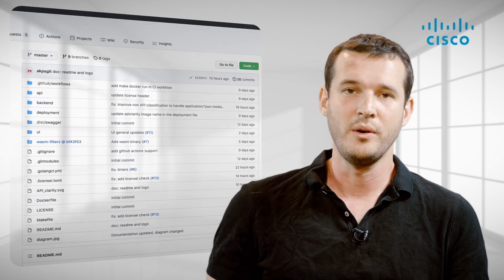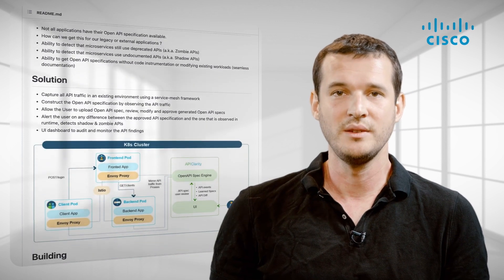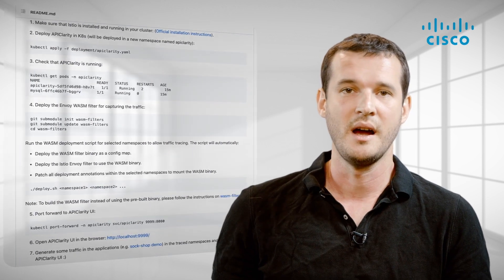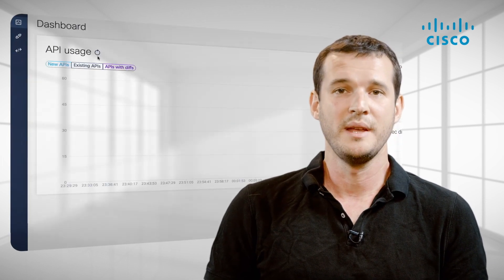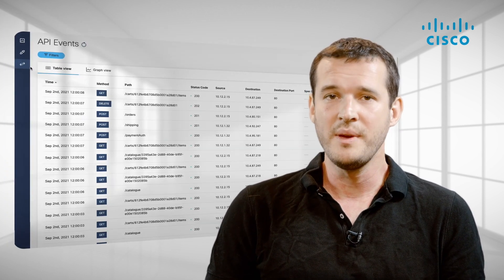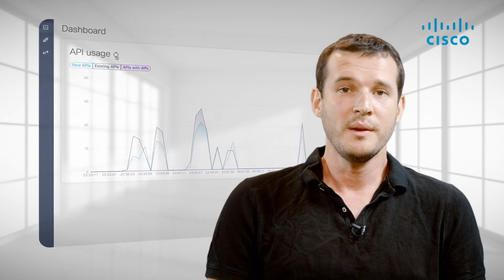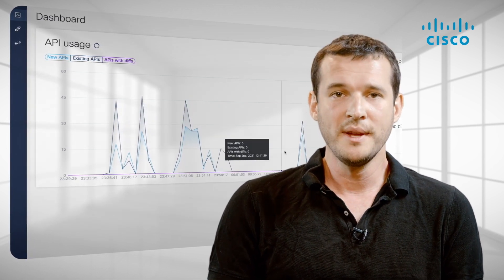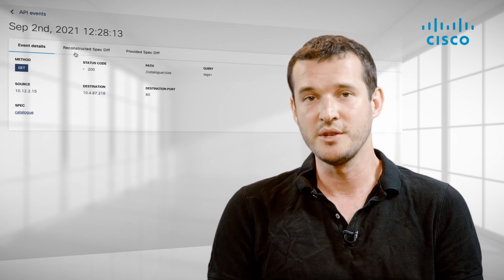APIClarity Demo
The API documentation level across your Kubernetes application is not always uniform, it can be applications that you develop yourself according to the best practices, it can be applications that you got lazy because you wanted to move them forward, or even because you wanted to move forward even quicker using third party applications that you just have no idea where to get this recommendation from.
To solve exactly this problem, we developed API clarity to give you insights of your running applications and the API's that they are communicating with.